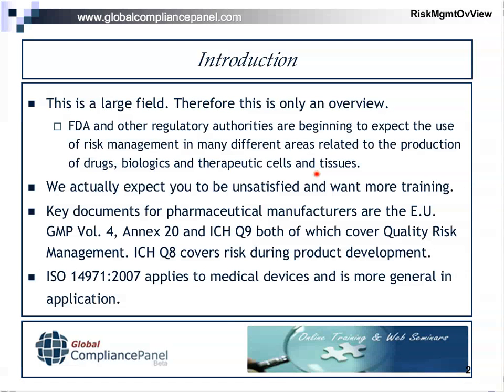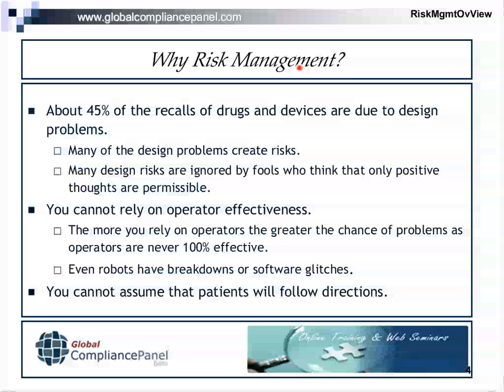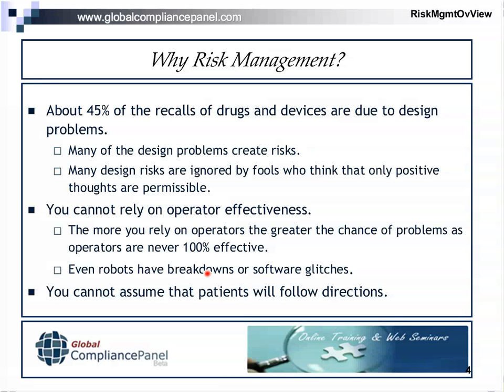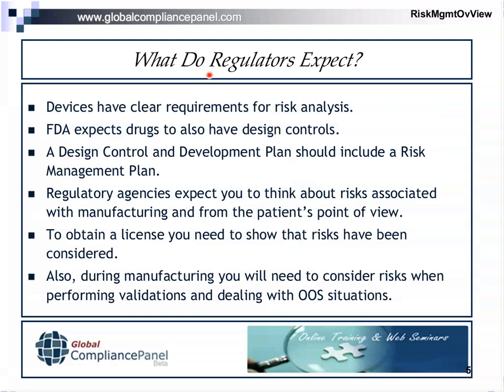Risk Analysis in Pharmaceutical Manufacturing A Regulatory Overview.mp4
Global CompliancePanel Webinar
Areas Covered in the Session:

    * What are the regulatory guidance documents that relate to risk analysis?
    * What to do at really early stages of product development.
    * Hazard Analysis
    * Software problems?
    * What are the contributors to the hazards? Fault tree Analysis (FTA)
    * Evaluating Critical Failures. Failure Mode effect Analysis (FMEA)
    * Assessing Risk Severity
    * Risk Mitigation or Prevention
    * Choosing the assessment team